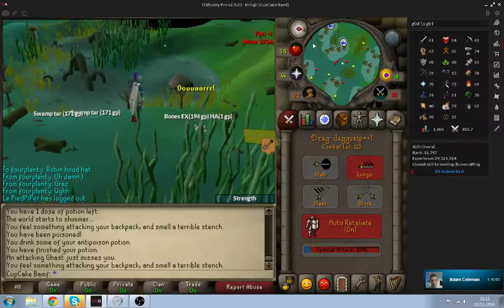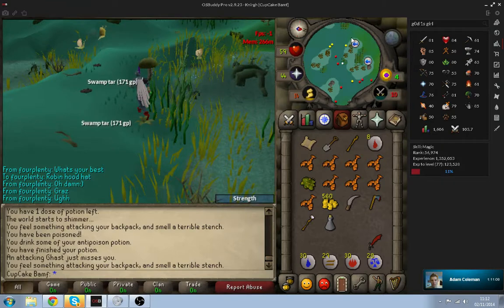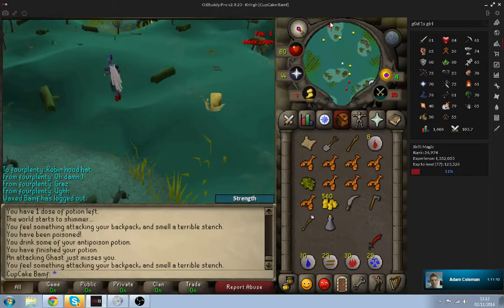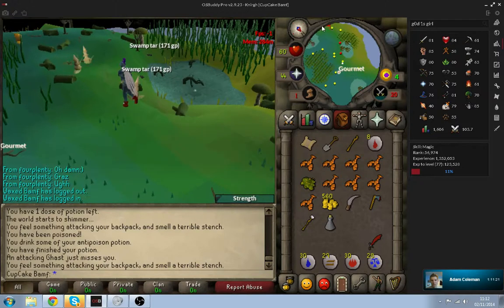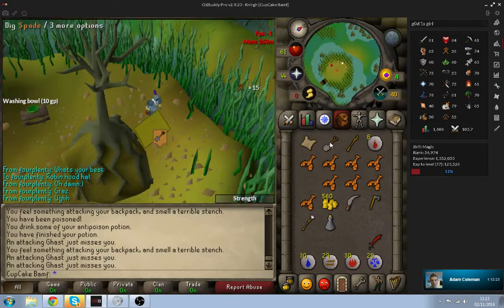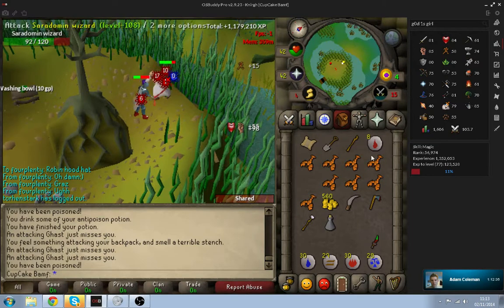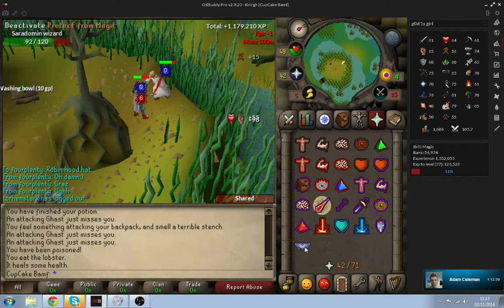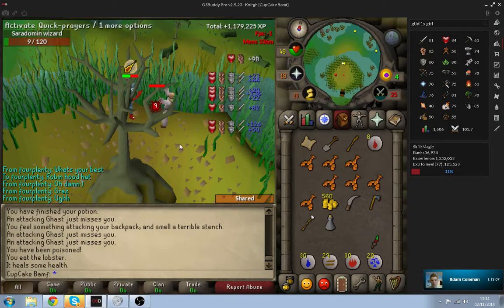Clue Scroll | 05 degrees 37 minutes north 31 degrees 15 minutes east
Clue help